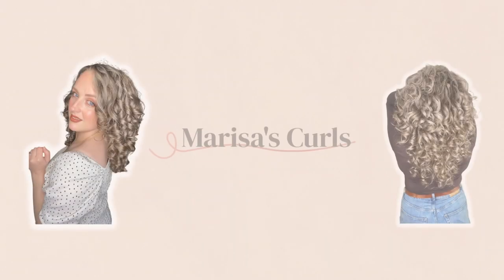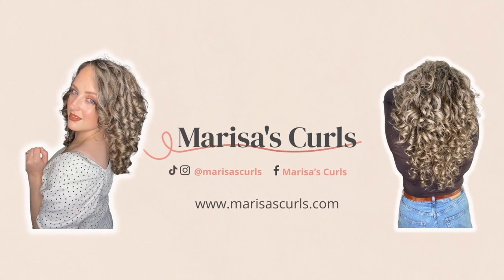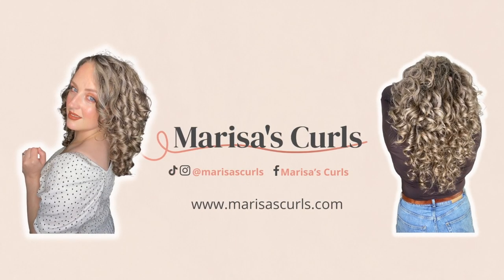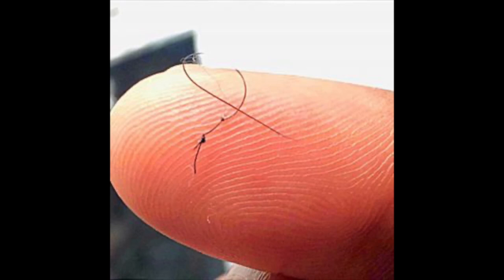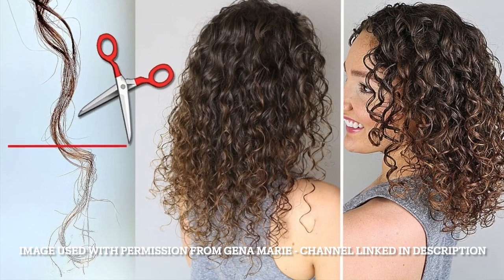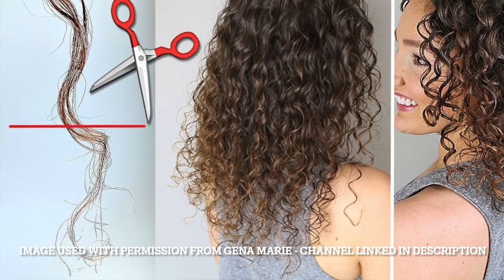WHEN SHOULD YOU CUT YOUR CURLY HAIR? When is it time for a trim?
Once your hair is healthy it can be tricky to know how often to trim or cut it.  Today's video should help you work out when it's time for a trim.

The scissors I use to cut my hair

Picture of ends needing cut used with permission thanks to @GenaMarie

Have you signed up for my Curl Club? Be the first to know about new services coming soon.

Sosoon Bristle Brush